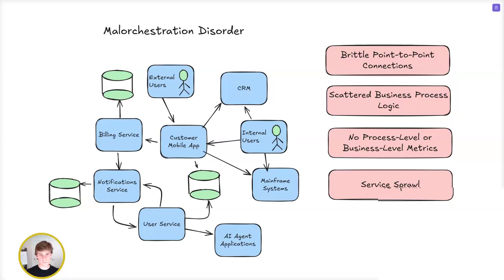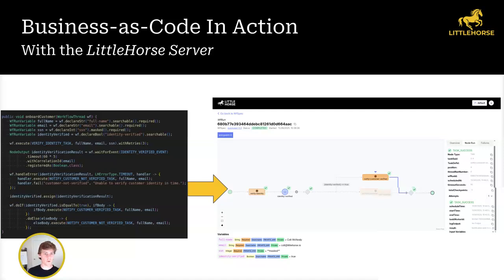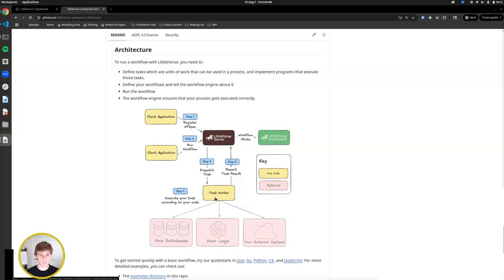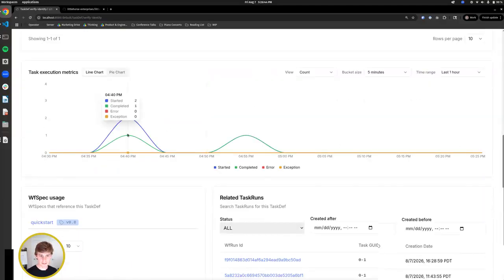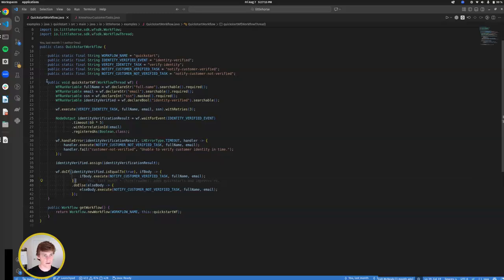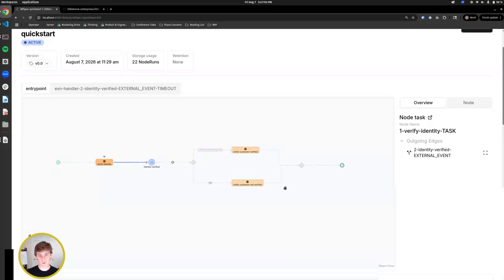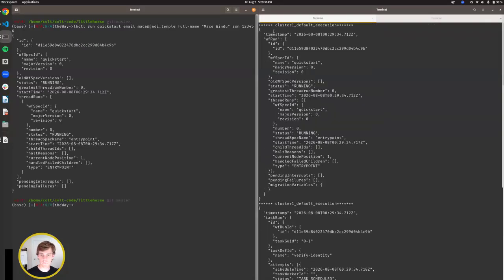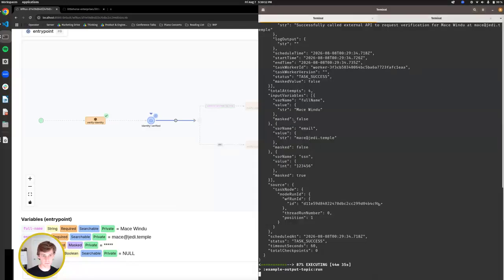LittleHorse Server: Open-Source Business-as-Code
It is a distributed, high-performance workflow engine allowing developers to codify processes in natural code and orchestrate them across many systems.

Tired of writing glue code? Want to operate closer to the business process and business value?